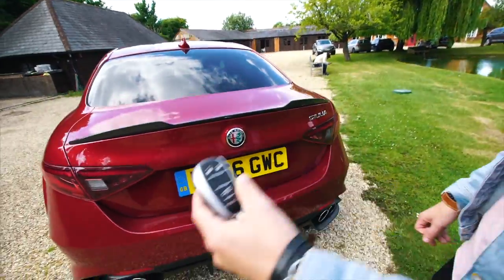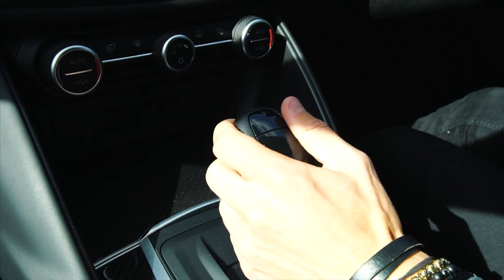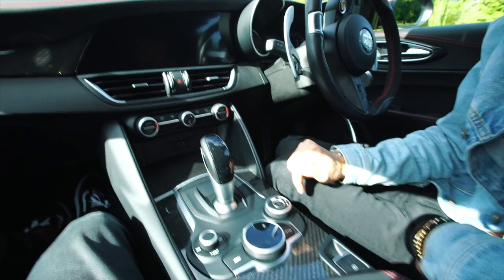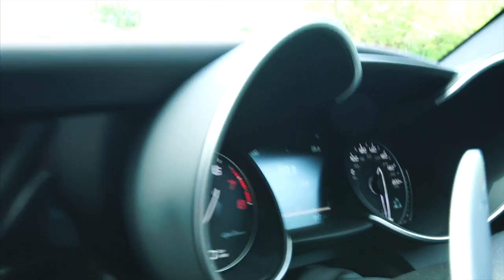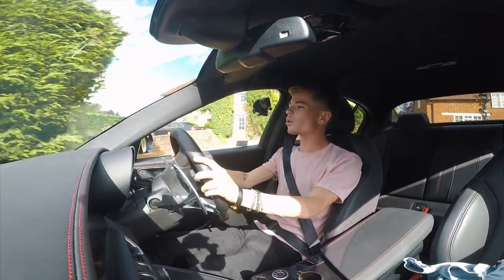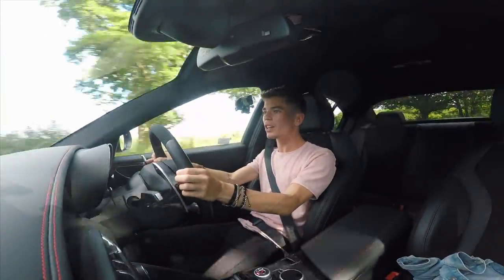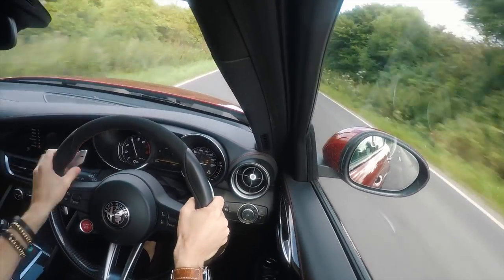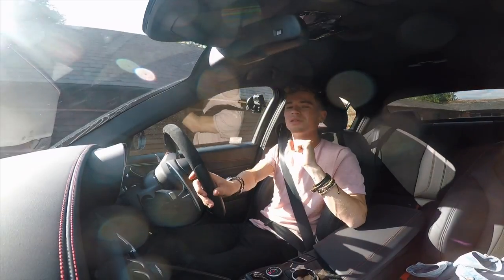EXPERIENCE THE ALFA ROMEO QUADRIFOGLIO!